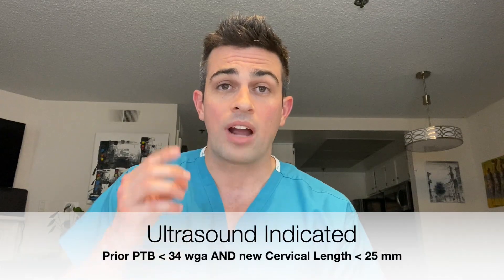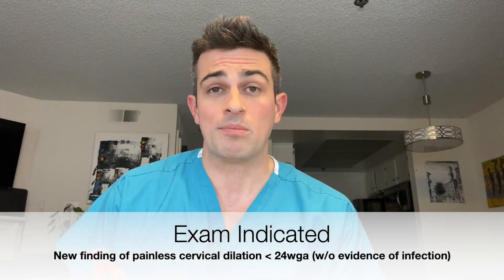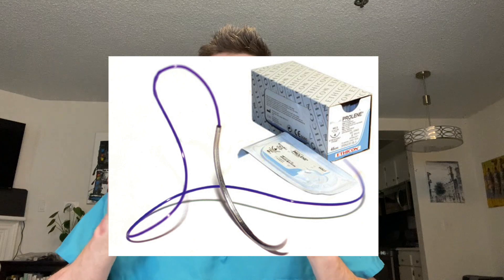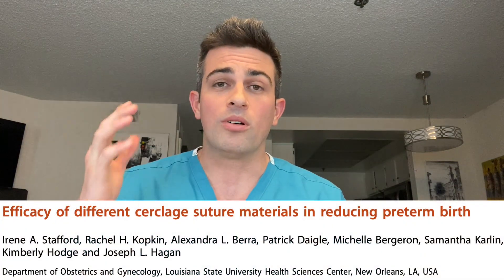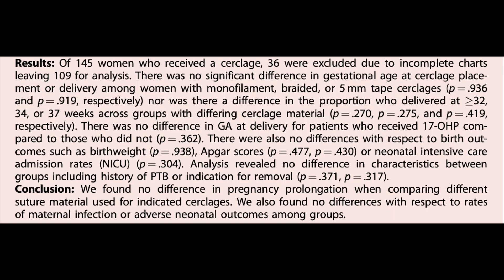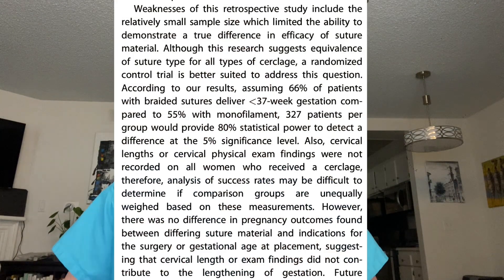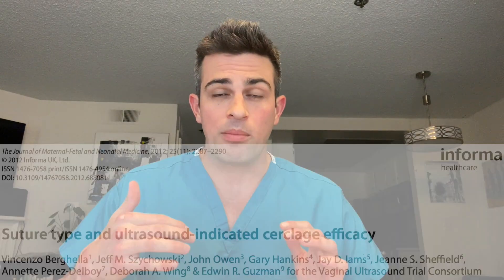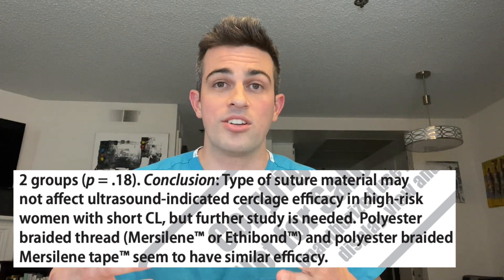Cerclage Preference - Types of Suture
This video focuses on the types of sutures that can be used during cerclage placement and the subsequent efficacies for different types of sutures.
Overall, there was a benefit for suture thickness regarding history indicated cerclages. There may be a potential benefit for thicker sutures for exam or ultrasound-indicated cerclages. More data will need to be dedicated to this area